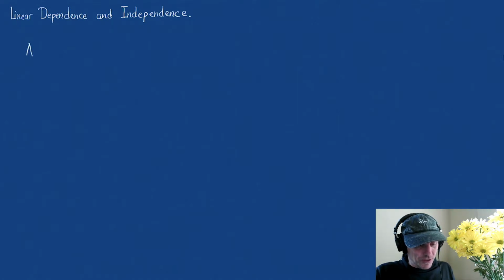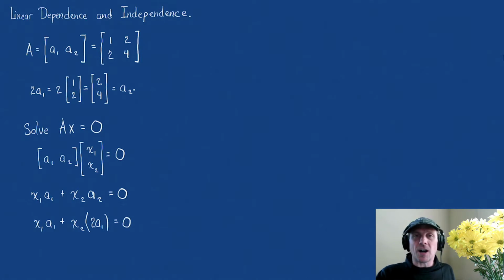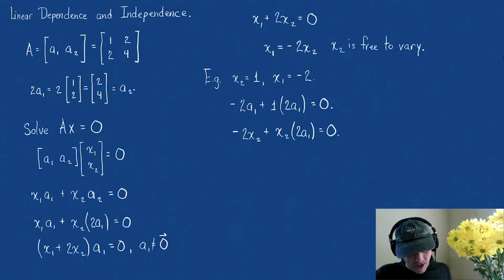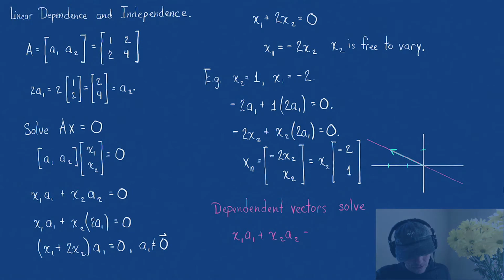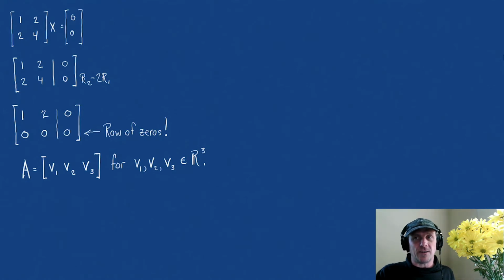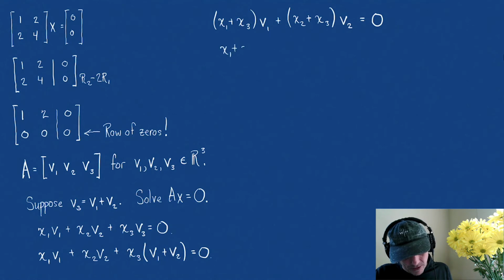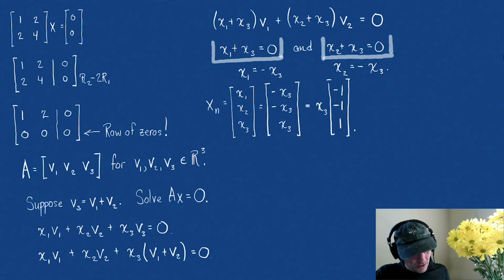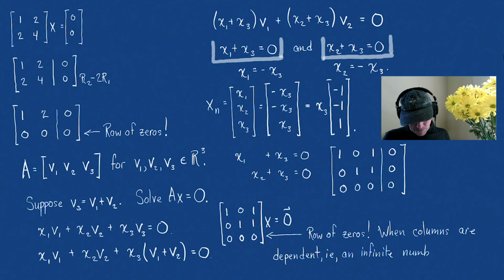Linear Dependence, Differential Equations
The concept of linear dependence and independence is critical in differential equations, just as it is in linear algebra. In differential equations, the vectors are often functions or functions, but understanding independence and dependence is explained from the definition of how a linear combination sums to the zero vector.